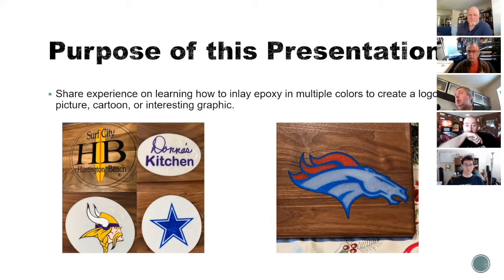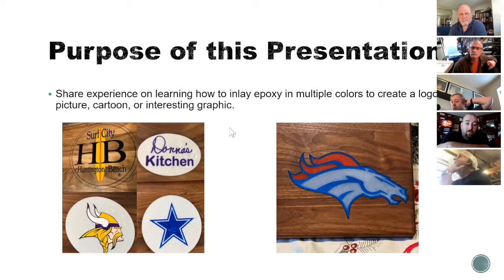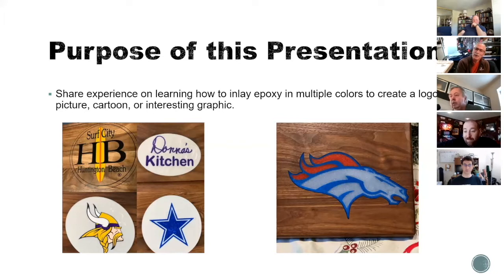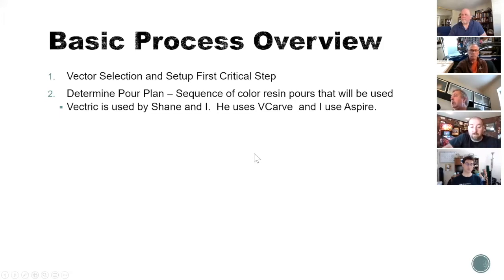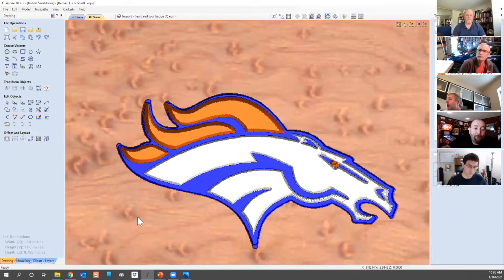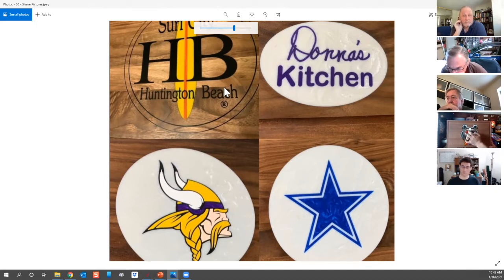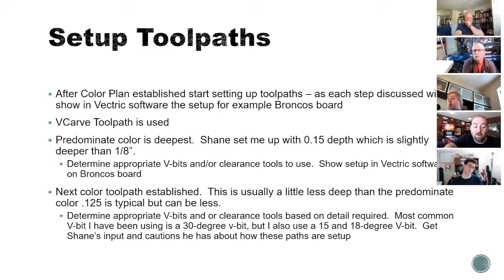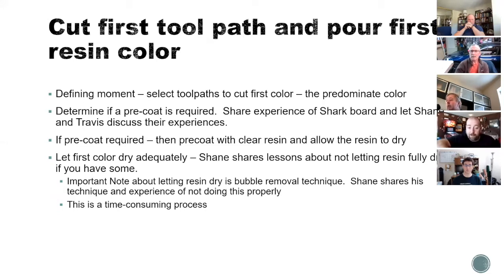Multi-SIG - Multicolor Epoxy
In this combined SIG meeting for the CNC, Laser, and Epoxy SIGs in the San Diego Fine Woodworkers Association, we look at means and methods of multi-color, multi-cut, multi-pour epoxy inlays.